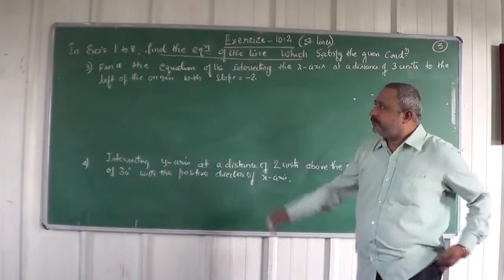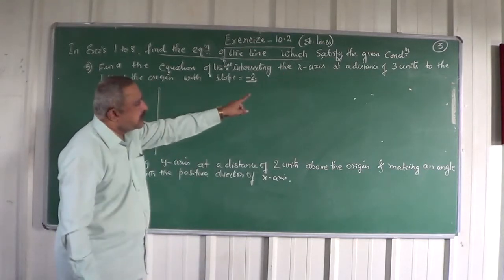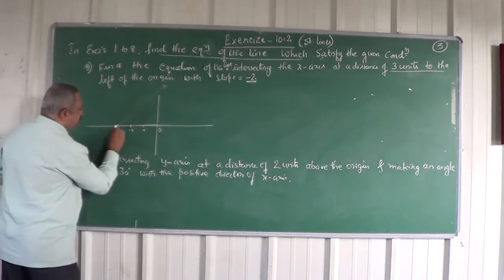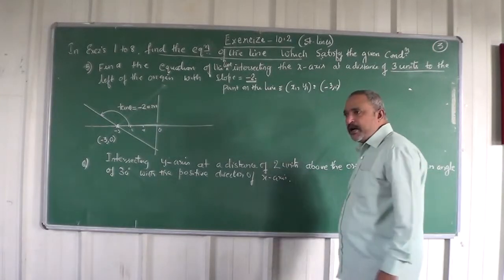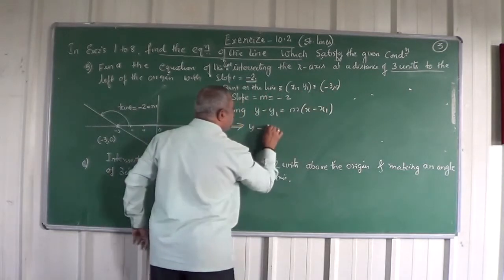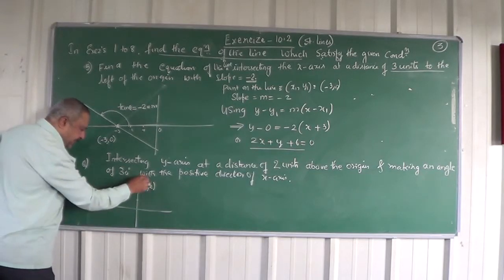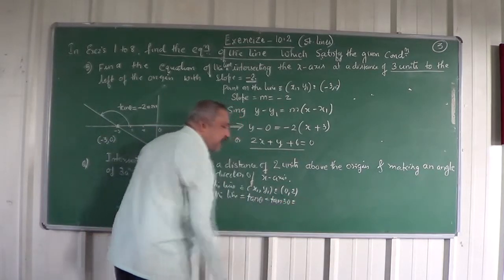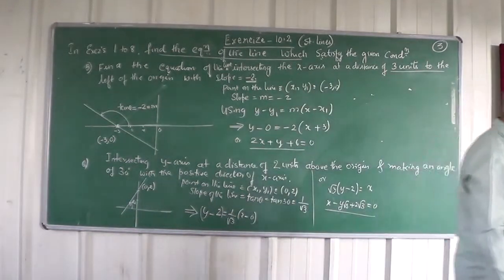Class 11/ I PUC - NCERT Mathematics- Straight lines- 03 - Solutions to exercise 10.2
This video lesson deals in detail with solutions of problems to exercise 10. 2 of NCERT Mathematics of class 11 on straight lines